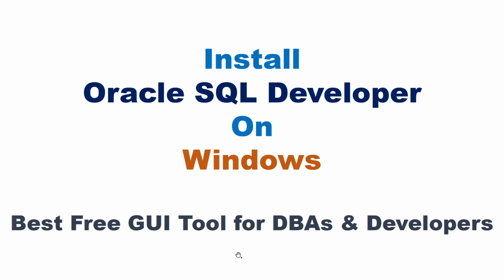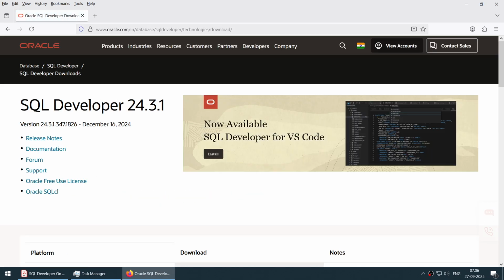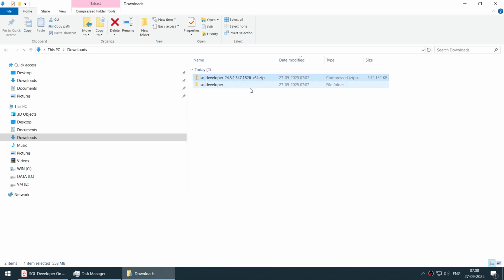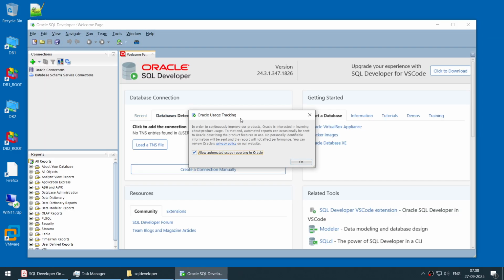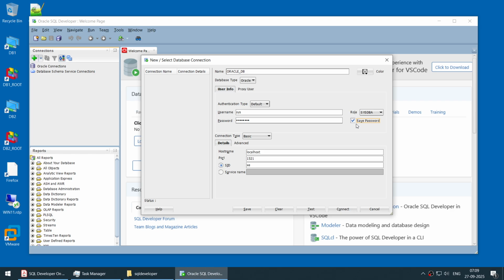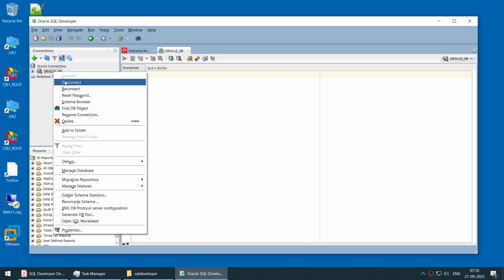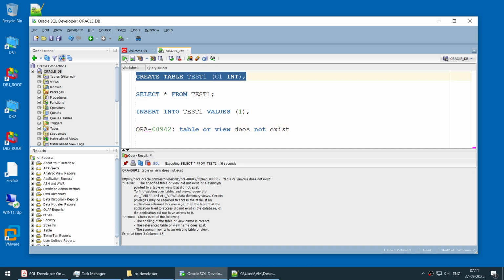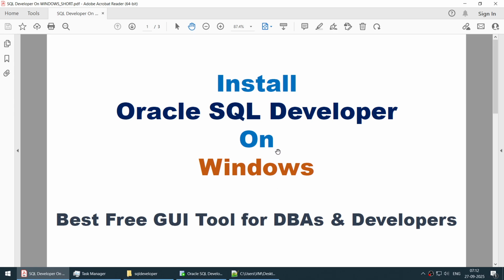Install SQL Developer on Windows in Less than 5 Mins